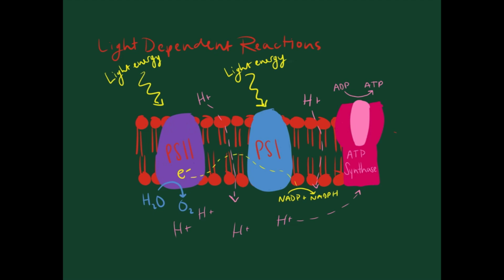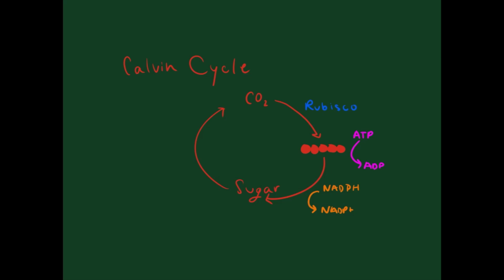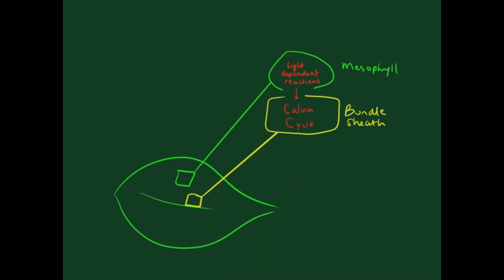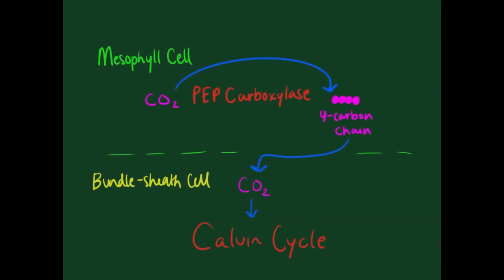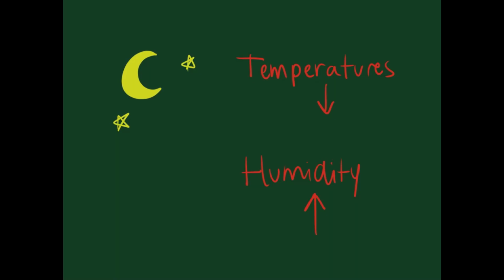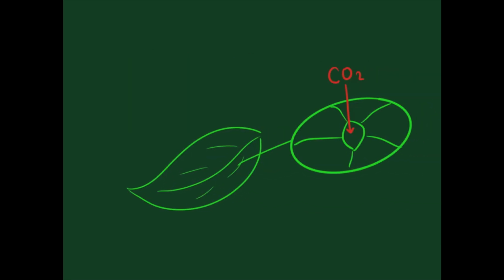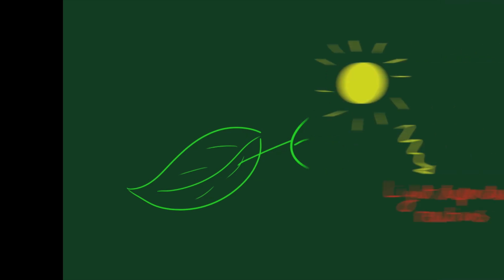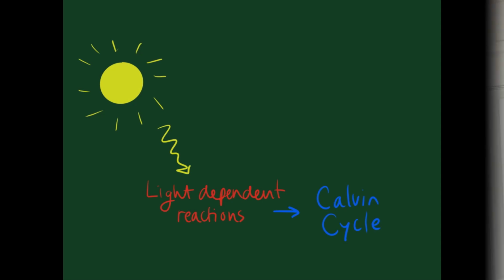C3, C4, and CAM Plants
Learn about the different ways that plants have adapted to carry out photosynthesis!